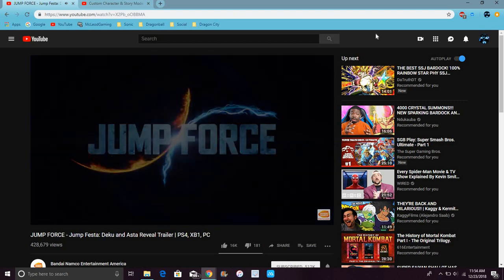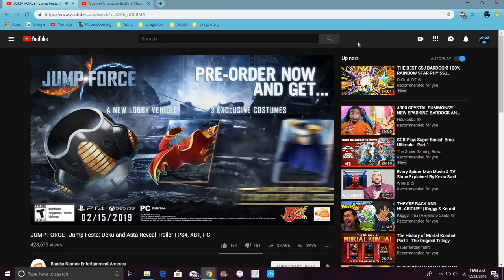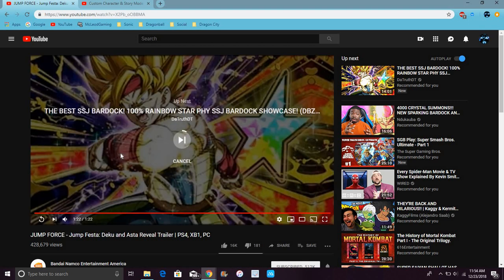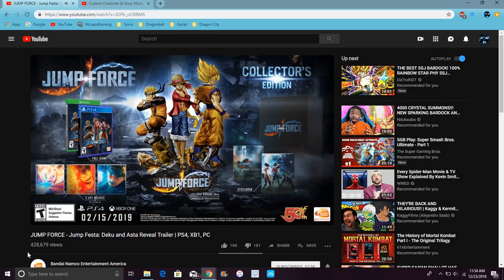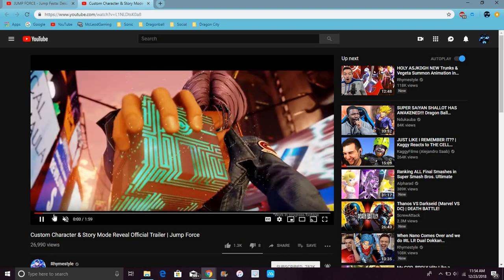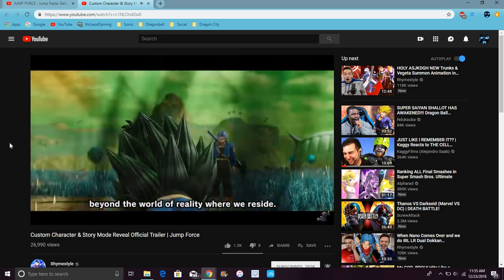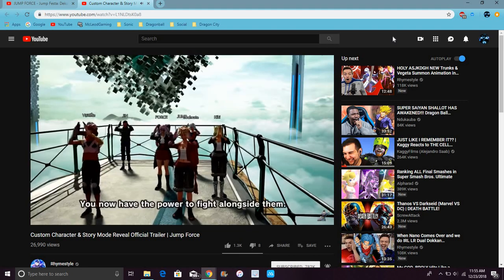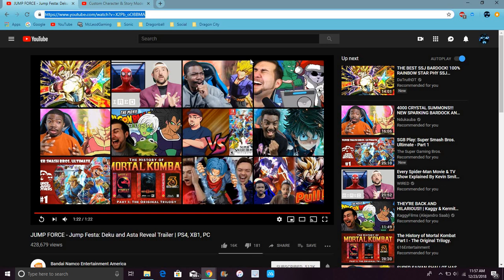WHY DOES THIS LOOK SO CLEAN Jump Force Trailer Reactions Custom Character , Asta ,Deku, & More